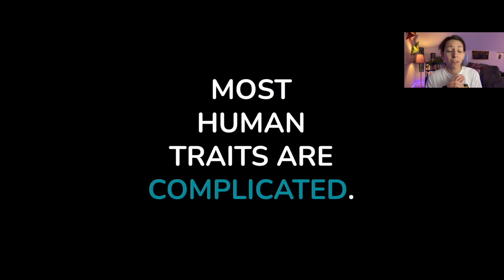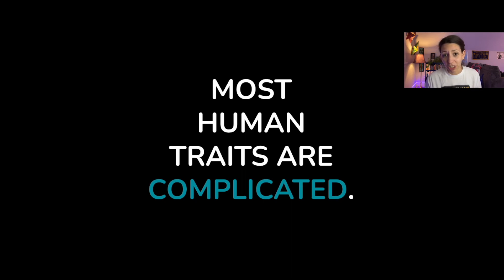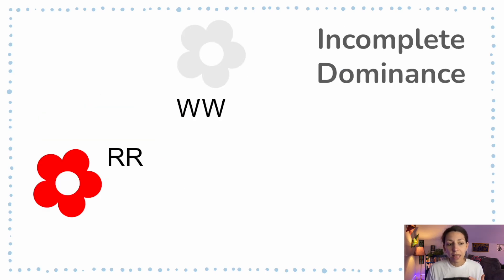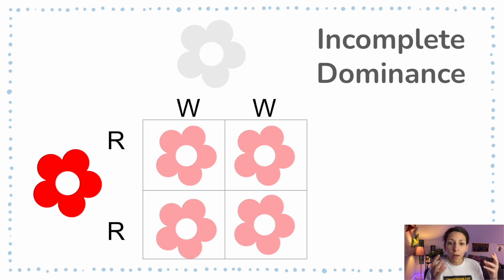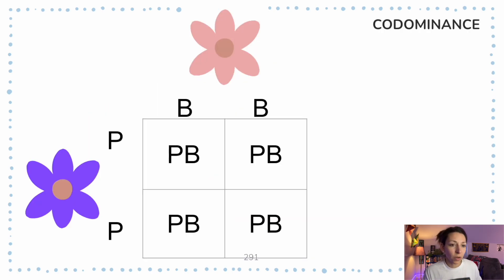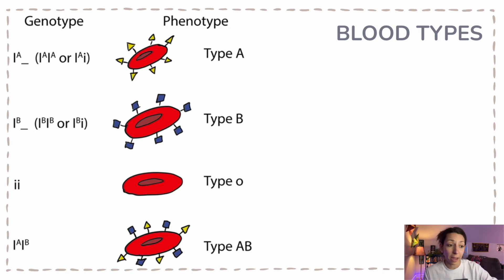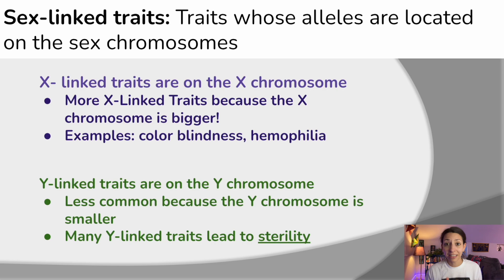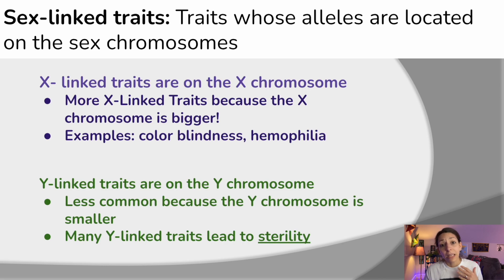Day 16: Non-Mendelian Inheritance - 30 Day Biology Study Challenge 2024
Today, we’re going to be focusing on Non-Mendelian Inheritance, including: incomplete dominance, codominance, and sex-linked traits. In this video, we’ll do a quick review of important concepts, then we’ll try a few practice problems together. Along the way I’ll provide you with time to practice some active studying strategies – which will help lock this knowledge into your brain. Let’s go.

RESOURCES

IMAGES
Own Work
Pexels.com
Pixabay.com
Unsplash.com

Wikimedia Commons